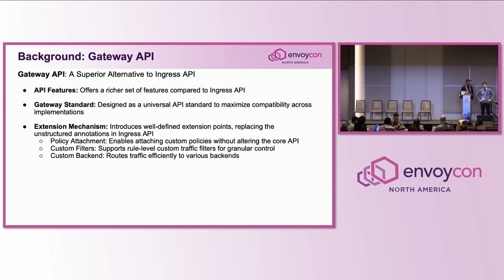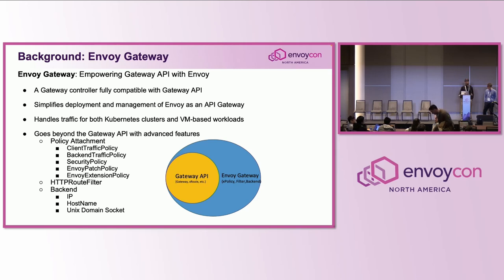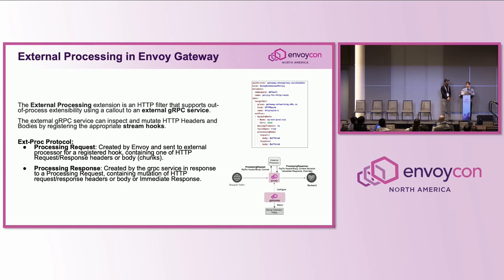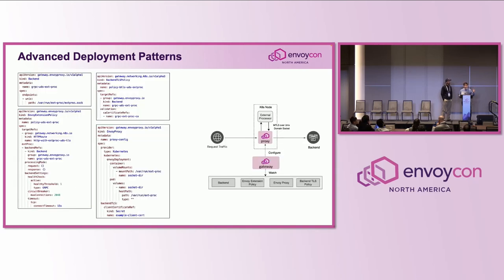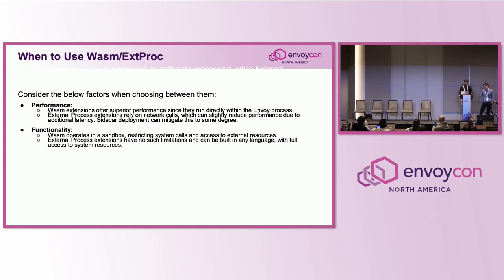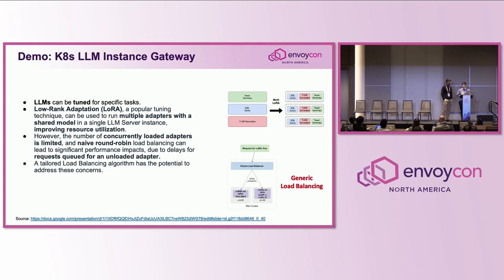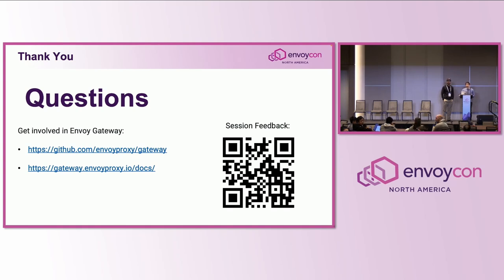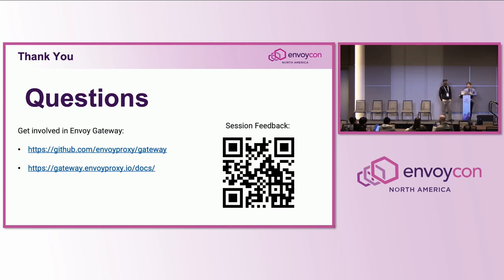Extending Envoy: A Guide to Custom Extensions with Envoy Gateway - Huabing Zhao & Guy Daich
Extending Envoy: A Guide to Custom Extensions with Envoy Gateway - Huabing Zhao, Tetrate & Guy Daich, SAP

As cloud-native applications evolve, the need for flexible and customizable service proxies grows. Envoy Proxy, known for its robust features and extensibility, is a key player. However, integrating custom extensions into Envoy can be complex. In this session, we will show how Envoy Gateway simplifies adding custom extensions to Envoy. Presented by the maintainer of Envoy Gateway and the author of “EnvoyExtensionPolicy,” attendees will gain insights into the data-plane extension mechanism of Envoy Gateway, with practical examples and use cases.

Key takeaways include:
- Understanding the core concepts and architecture of Envoy Gateway.
- Step-by-step guidance on developing and integrating custom Envoy extensions.
- Best practices for deploying and managing Envoy with custom extensions in a production environment.
- Real-world use cases demonstrating the benefits of custom extensions in various scenarios.